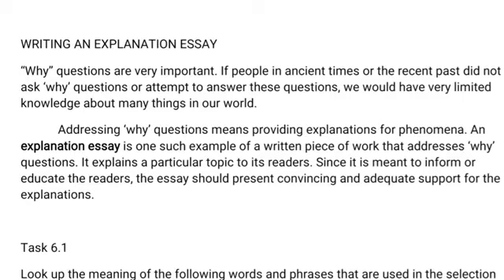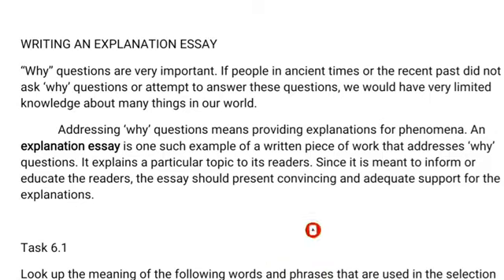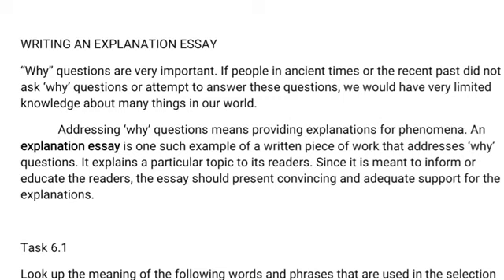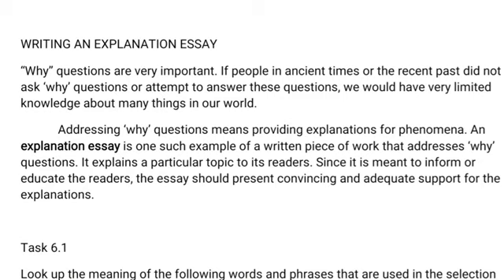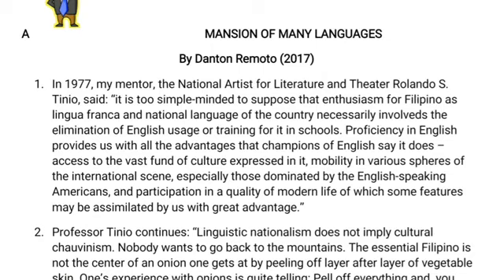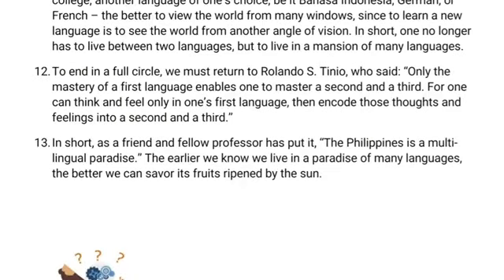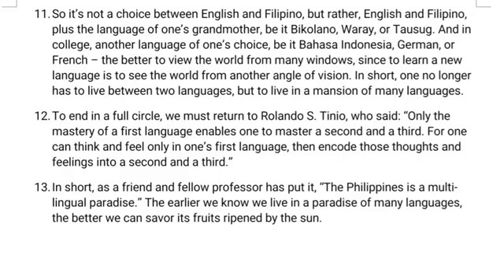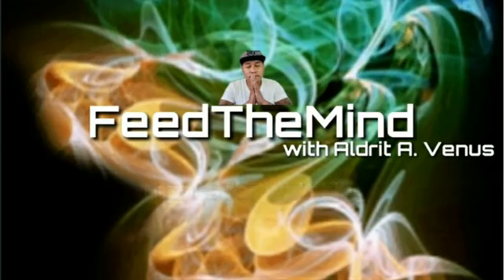WRITING AN EXPLANATION ESSAY |FTM TV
How to write an explanation essay? Watch this!